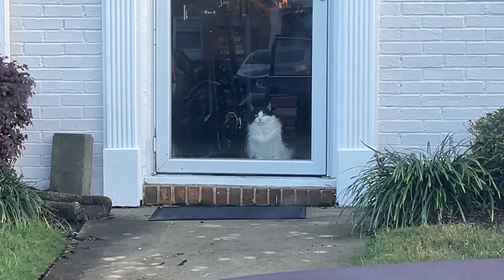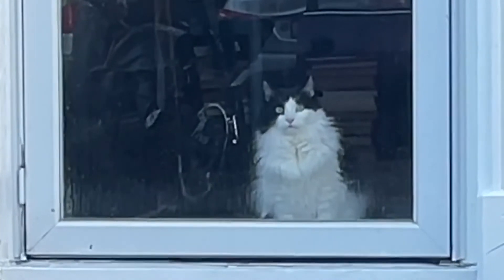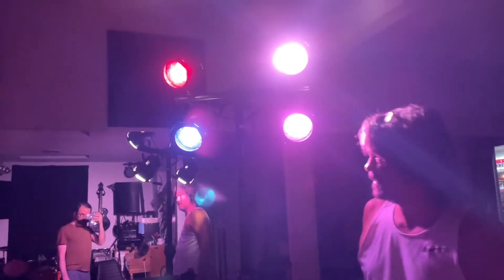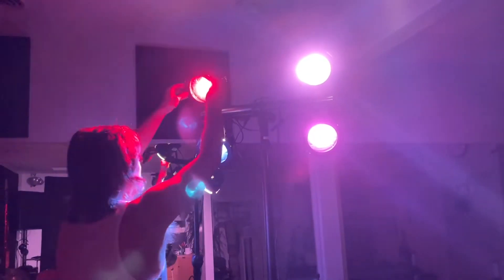A Day in the Life of (Sept 11 2022)